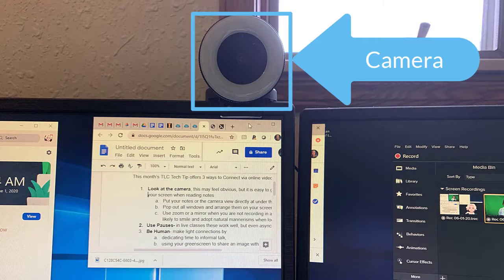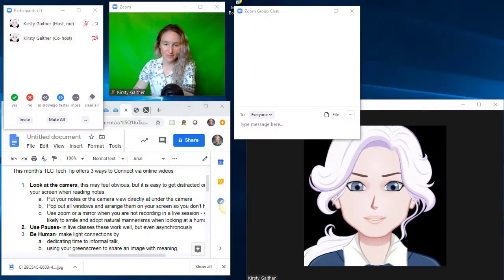3 Ways to Connect via Online Videos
This tech tip looks at how to create connections through online videos. It touches upon tips for both synchronous and asynchronous content delivery.